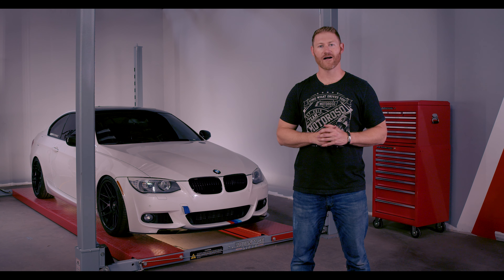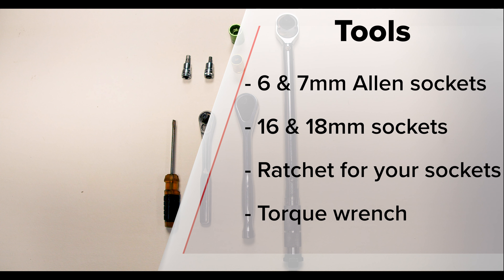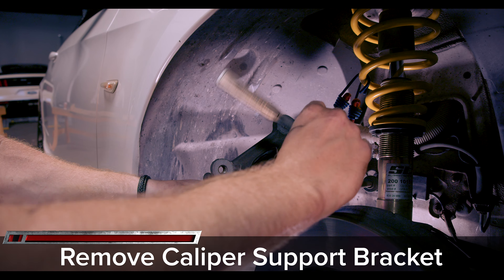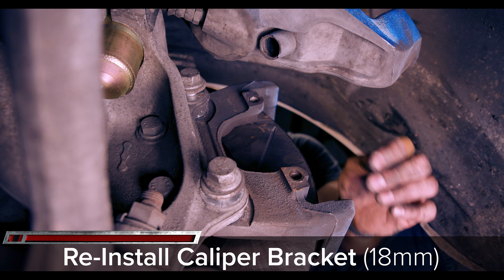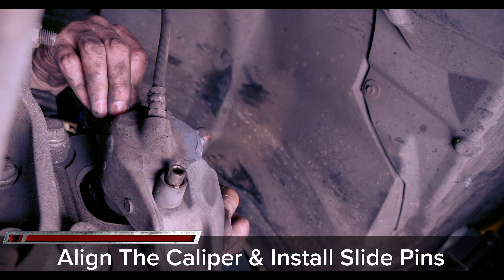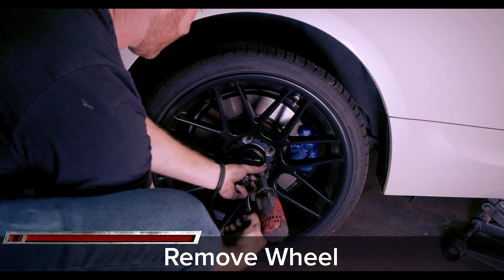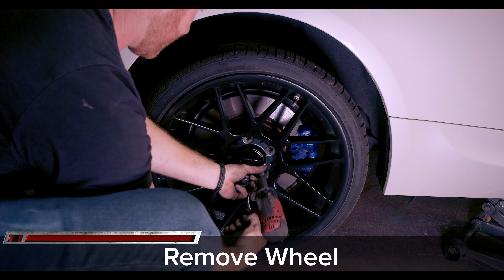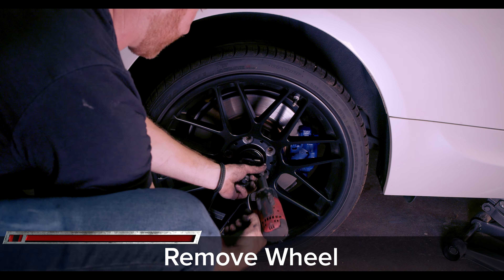BMW 335i Brake Pads & Rotors Install Guide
In this episode, Alex shows us how to install the StopTech brakes Axle Pack upgrade, MPN # 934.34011, for a 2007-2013 E92 BMW 335, note that this part will not fit the F30 series of the 2013 335. Make sure to check out the Product Spotlight to learn even more about the StopTech axle pack upgrade for E92 BMW 335

to browse over 1,000,000 of top name brand aftermarket products, sold by trusted vendors at great prices, and the shipping is always free!